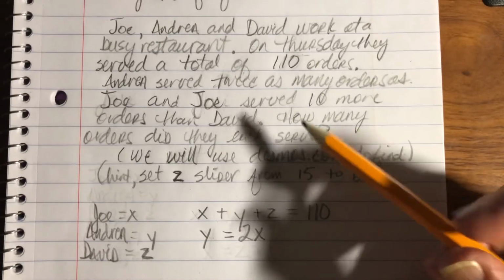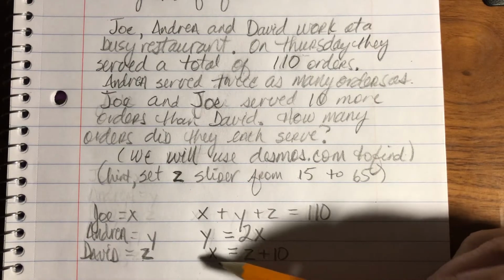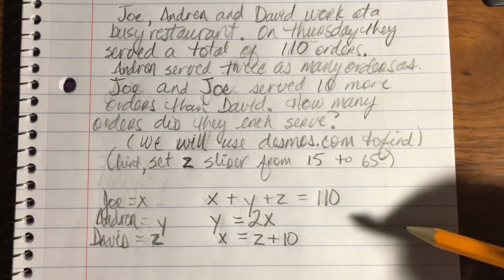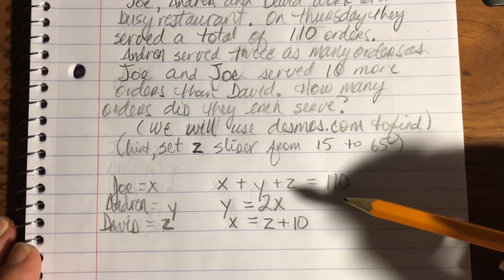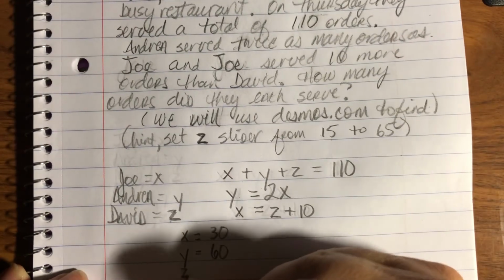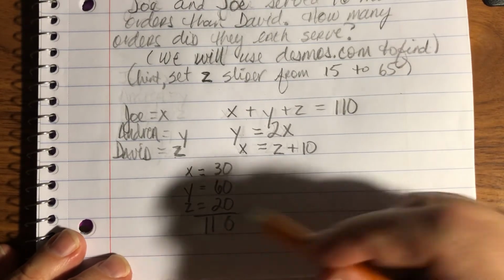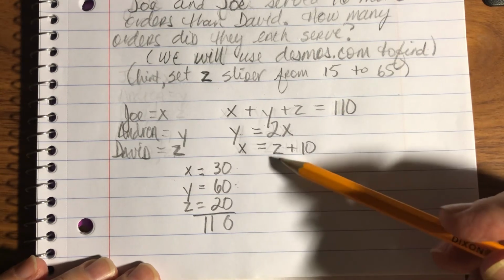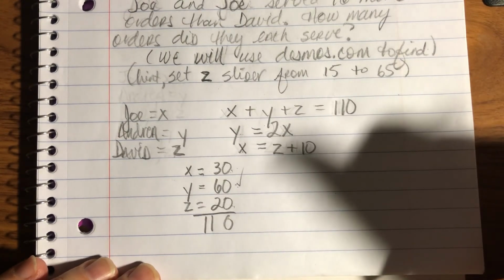Setting Up and Solving A Systems of Equations Word Problem with 3 Lines and Cariables